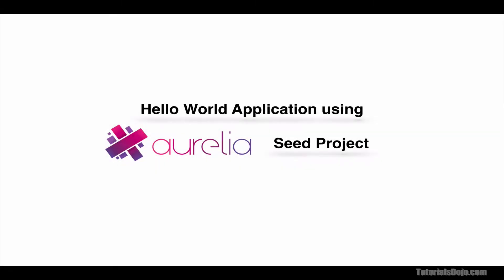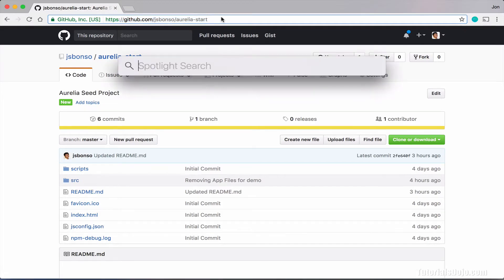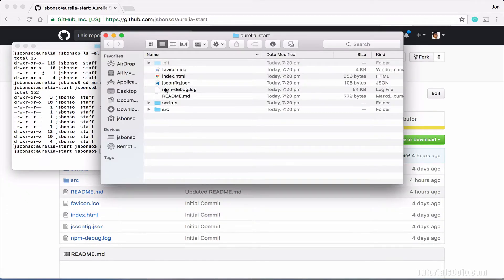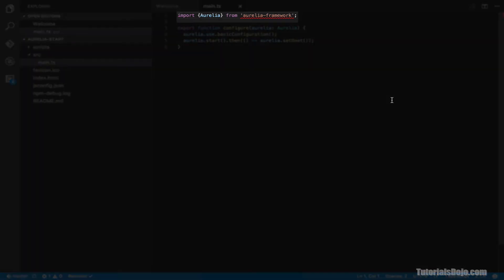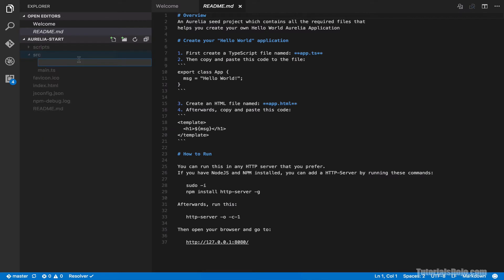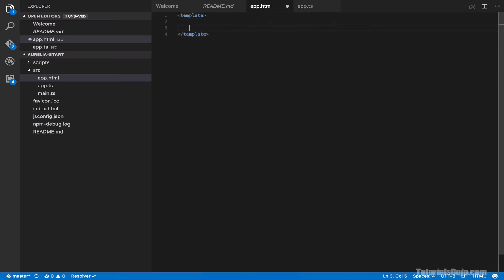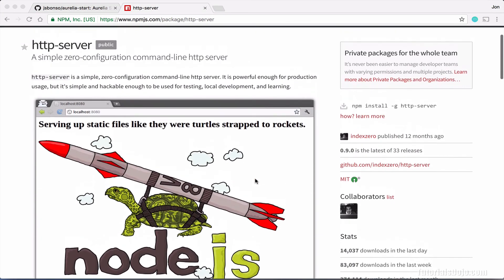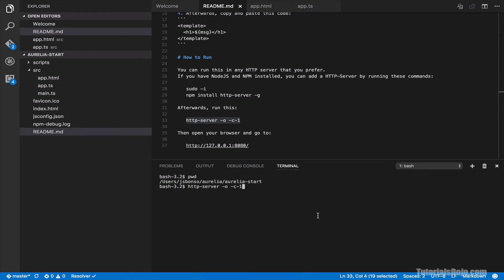Aurelia Lecture 2 - Hello World App Using Seed Project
Learn how to create your first ever Aurelia Hello World Application